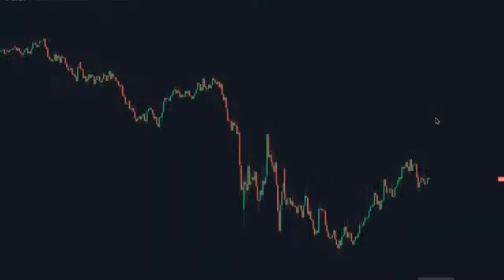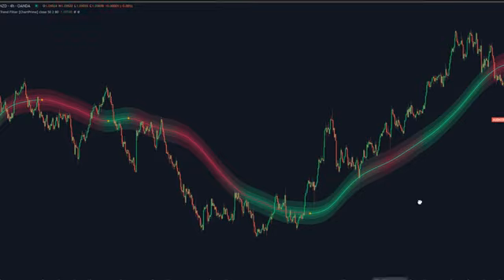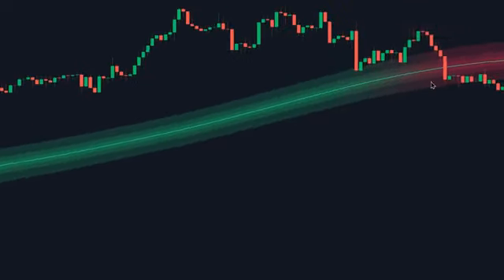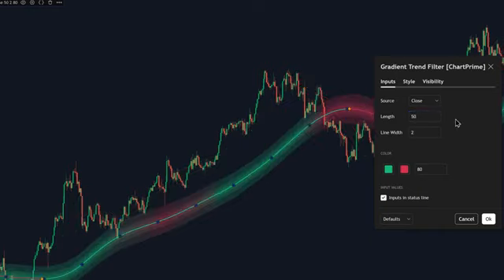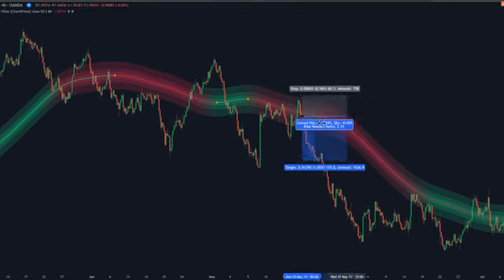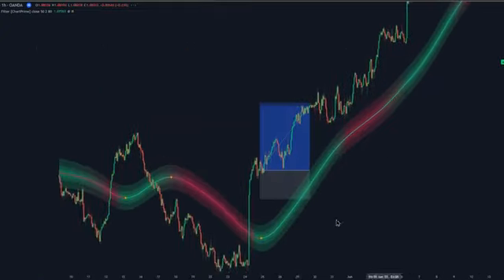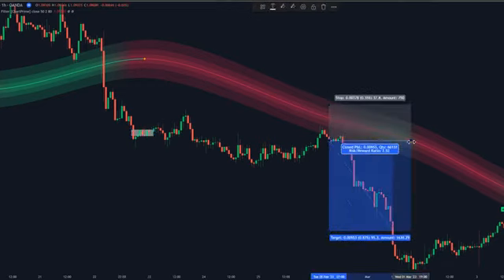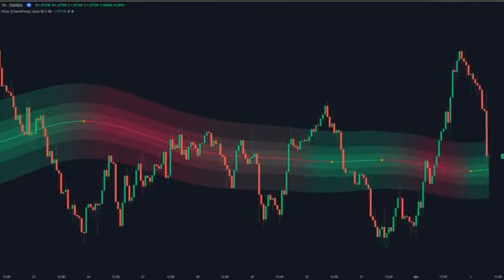How to Spot Liquidity Breakouts&Smart Money Moves|price action/a single indicator give all of this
Are you tired of missing breakouts, misjudging liquidity zones, or falling into smart money traps? This video is your complete guide to understanding how institutional traders move the markets, how to identify liquidity grabs, and how to properly mark support and resistance with confidence.

In this price action tutorial, you'll learn how to trade using smart money concepts, spot key liquidity areas, and time your entries like a pro. Whether you're trading forex, crypto, or indices, mastering these skills is crucial for your trading success.
Learn how to spot liquidity breakouts and smart money moves in the crypto market using price action and a single indicator. In this video, we'll dive into the world of cryptocurrency news and trends, covering popular altcoins like Solana and Bitcoin. We'll analyze their charts, discuss the latest news and updates, and provide insights into their price predictions and trends. Whether you're a seasoned trader or just starting out, this video will give you the tools you need to stay ahead of the curve and make informed decisions in the crypto market. From Bitcoin analysis to Solana price predictions, we've got you covered. Get ready to elevate your crypto trading game and stay up-to-date with the latest developments in the crypto space.
Topics Covered:

What is a liquidity grab?

How to identify true vs fake breakouts

Marking support, resistance, and demand zones

Understanding smart money trading patterns

How to avoid retail traps with real examples

If you're serious about learning price action trading and taking your strategy to the next level, this video is for you!

news
, news, crypto trading, #
btc price, #